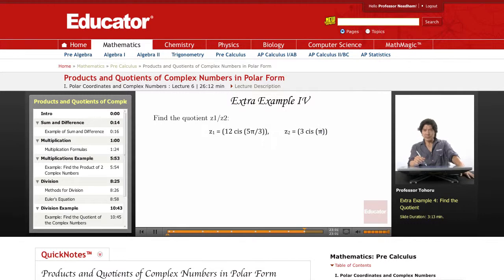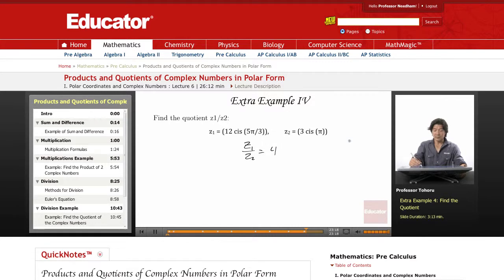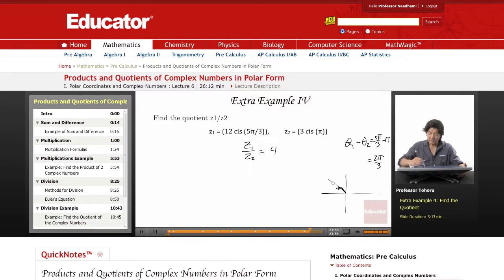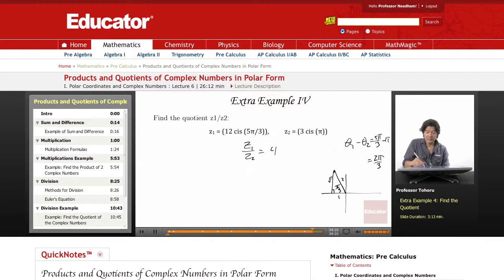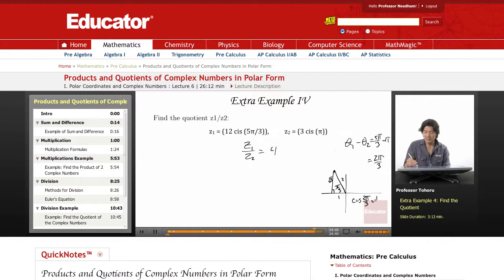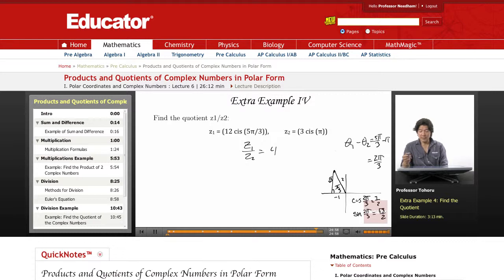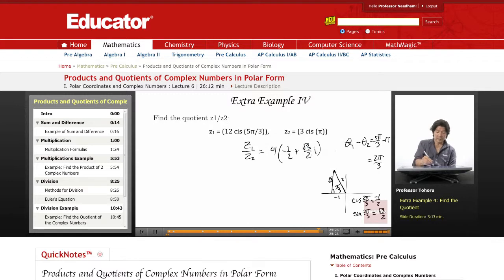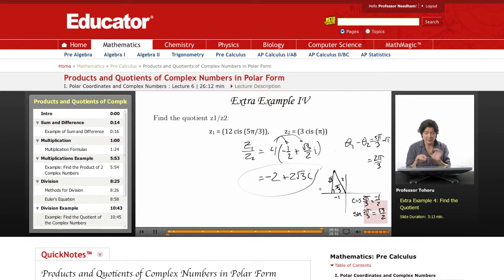Pre-Calculus: Products and Quotients of Complex Numbers in Polar Form